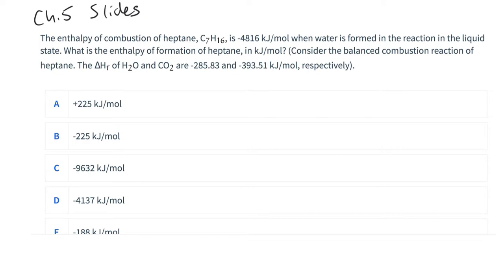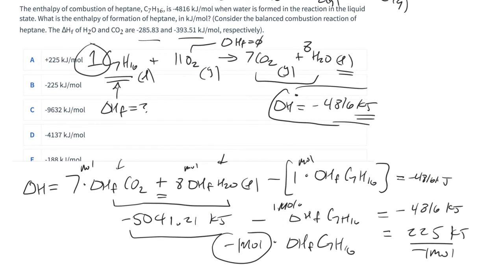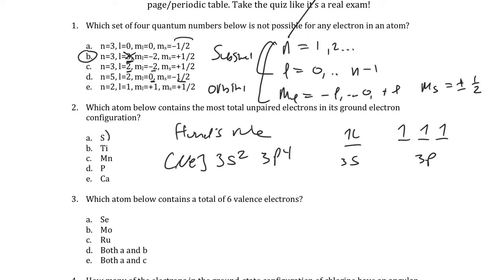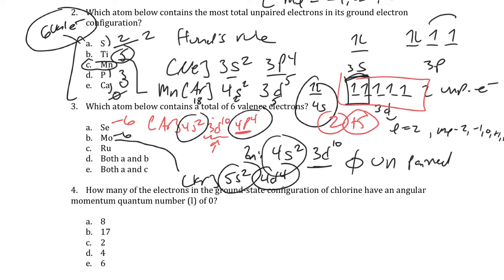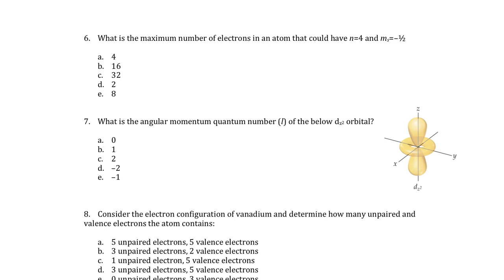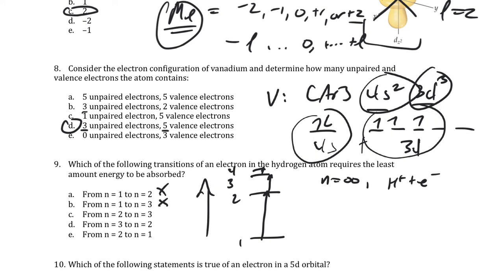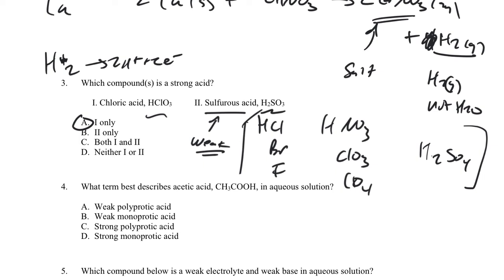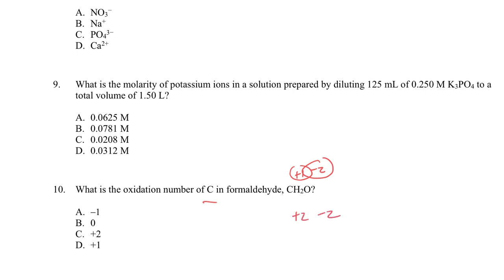Lecture 22 - Mon Oct 17